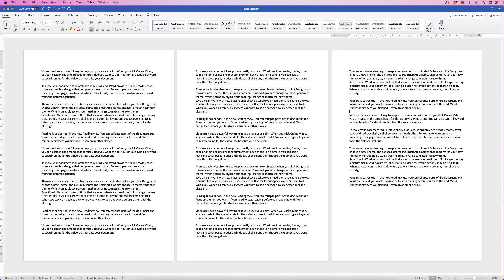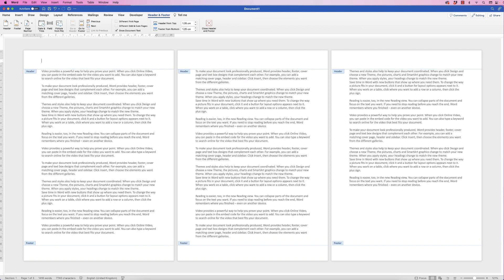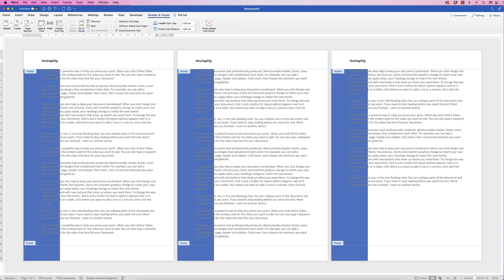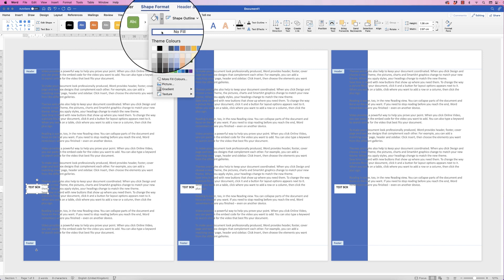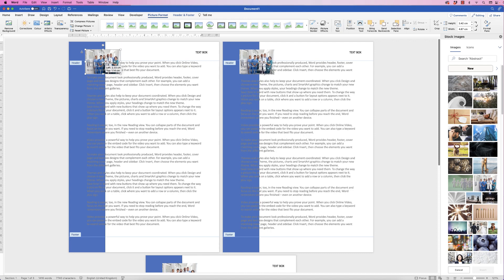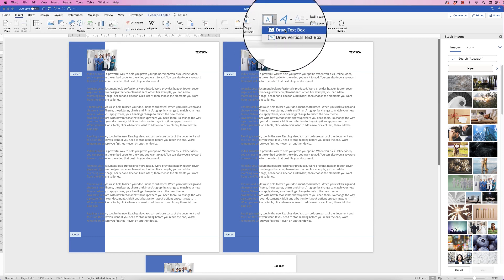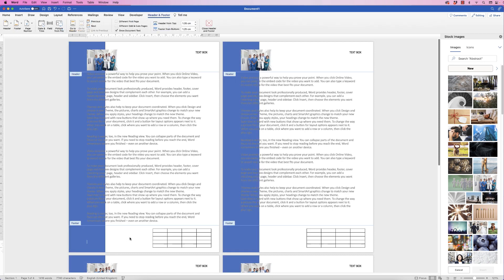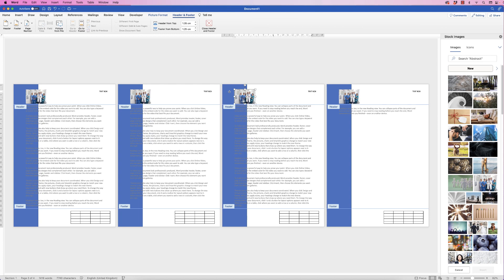Insert and Remove anything from HEADERS & FOOTERS in Word | Easy Tutorial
Learn how to insert anything into the headers and footers of word whether it's a page, number, shape, image or table.  Learn how the headers and footers work, how to access them in two different ways and how to deselect items when you're within the header and footer module.

UK 🇬🇧

🖱 Mouse - Wacom Pen

US 🇺🇸

🖱Mouse - Wacom Pen